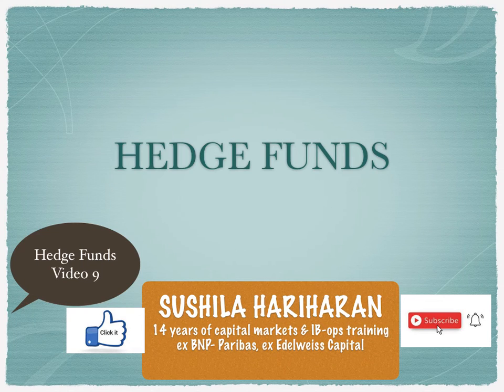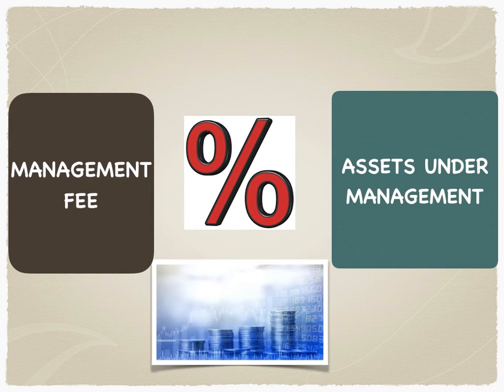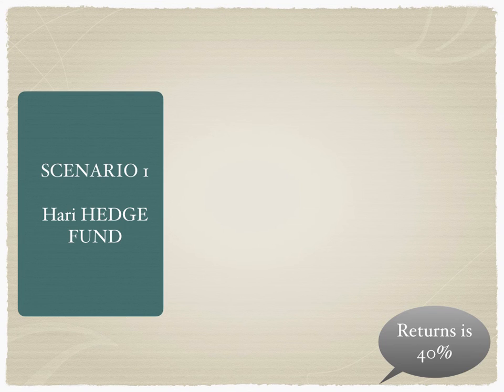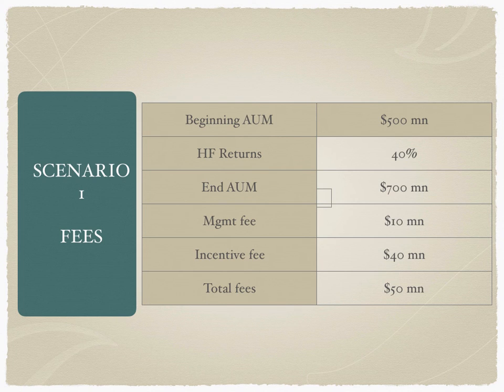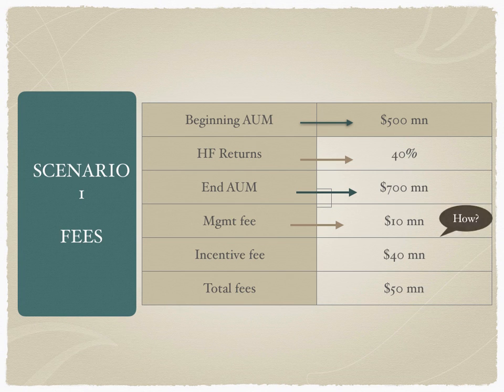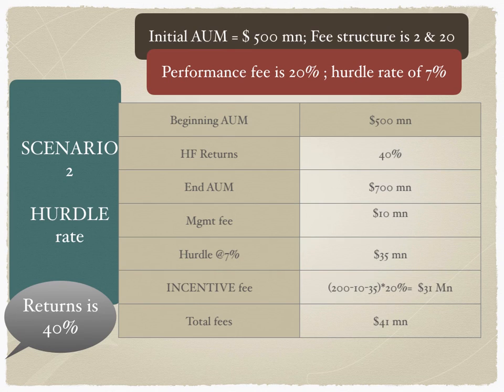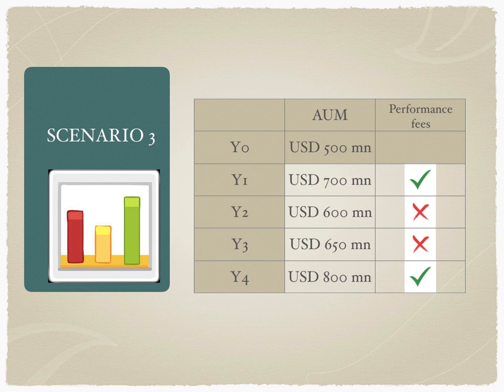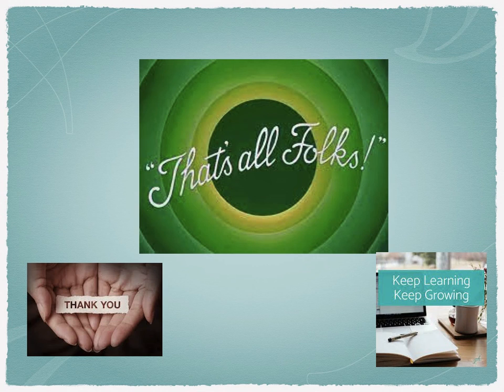HEDGE FUNDS hurdle rate, High water mark, incentive fees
How is the performance of the Hedge fund manager evaluated?
What is a hurdle?
How is it used for calculation of incentive fees?
What is the high water mark for a fund?